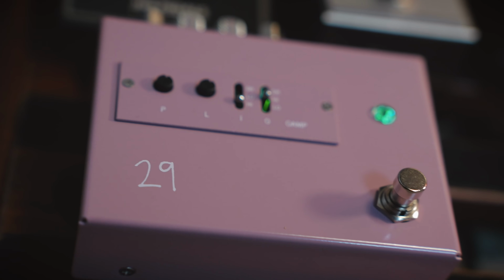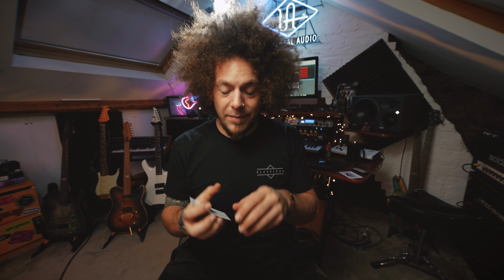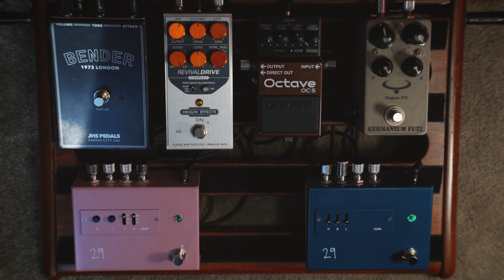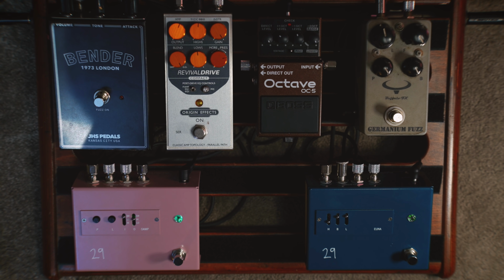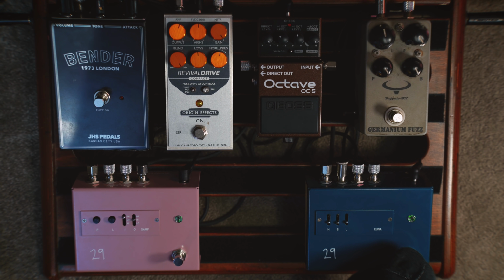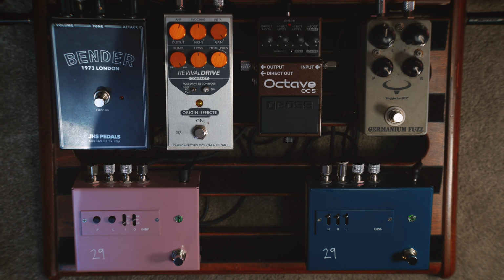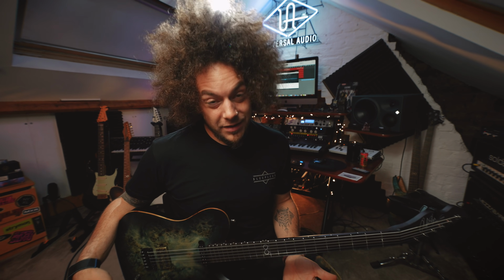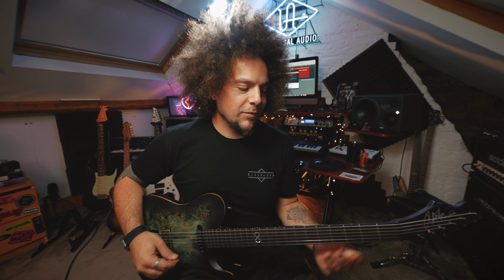29 Pedals EUNA & OAMP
I finally get to check out the incredibly popular 29 pedals EUNA & OAMP!

I couldn’t give you the tech rundown on why these pedals are so good. I just know i can’t not use them anymore. They’re going in every rig i use going forward!

00:00 - Intro
00:19 - Intro Chat
02:20 - Euna Overview
04:14 - Oamp Overview
05:33 - Rig
05:52 - Euna w/ Twin Sister
10:38 - Oamp w/ Twin Sister
11:42 - Both Pedals
13:24 - RK50
15:30 - Matching Gain
17:50 - Fuzz
21:20 - Baritone w/RK50
23:00 - Baritone w/M0100
23:58 - Baritone w/SLO
25:06 - Summary

//  MY MUSIC  \\

//  COLLABORATIONS  \\

//  FOLLOW ME  \\